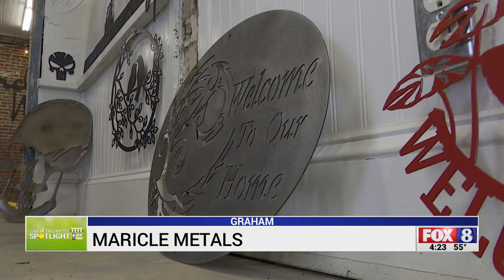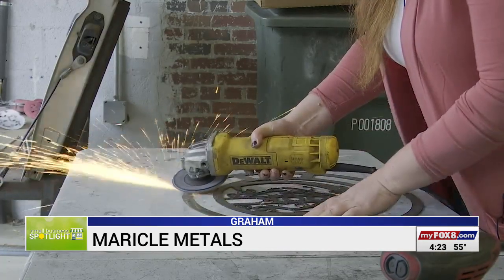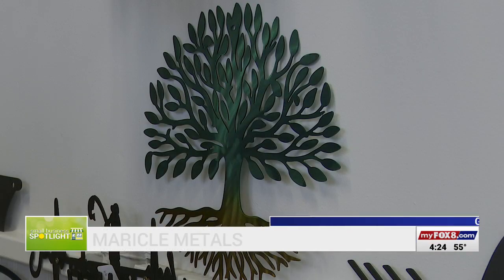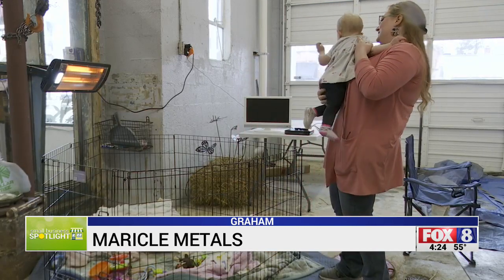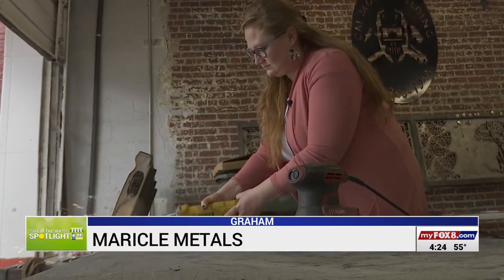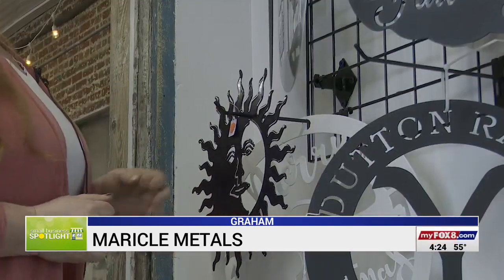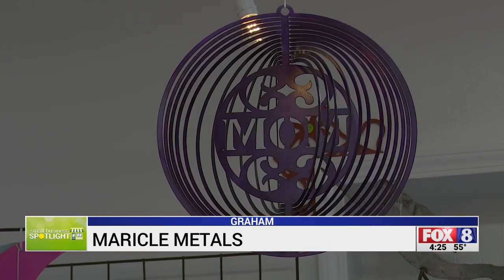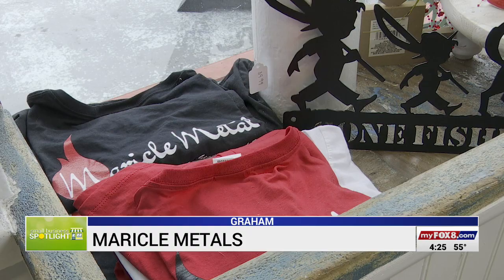Small Business Spotlight: Maricle Metals in Graham